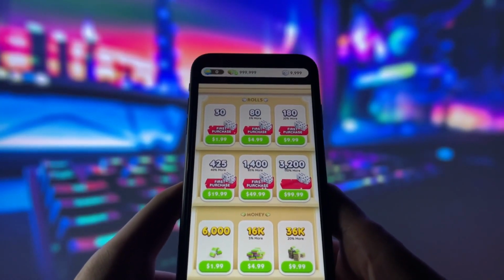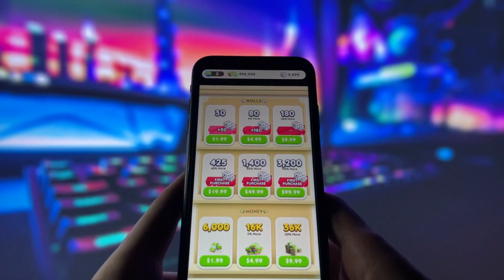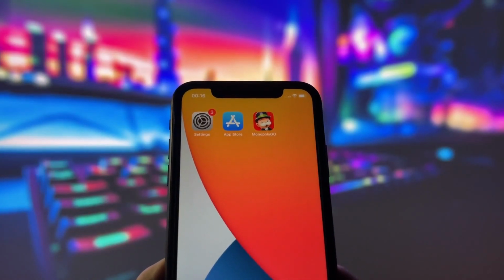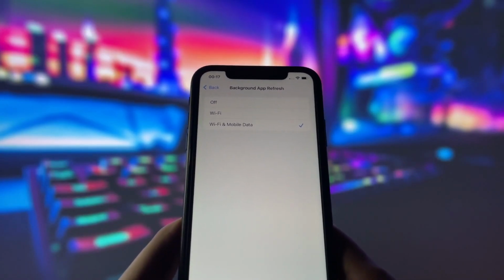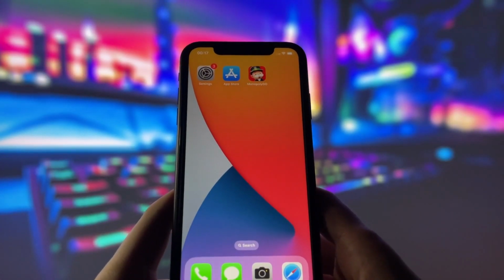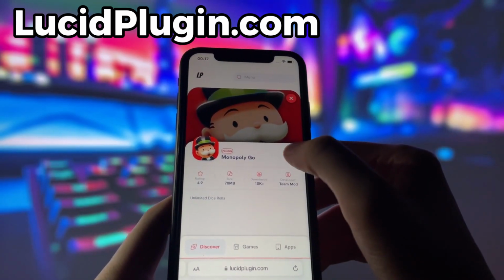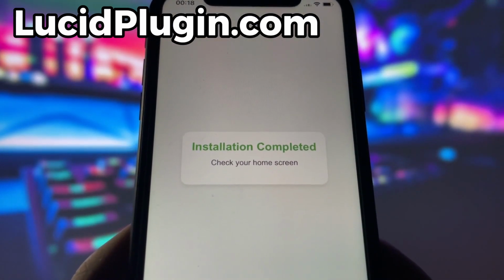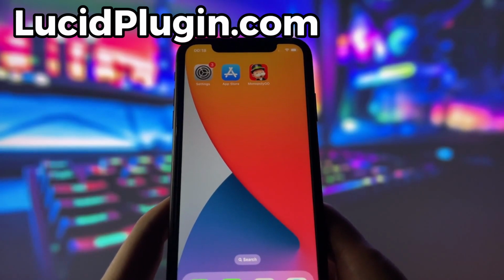NEW Monopoly Go HACK/MOD ✅ How to Get Monopoly Go Free Dice Rolls 🔥 iOS Android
Hey Monopoly lovers! Looking for a way to get free dice rolls in Monopoly Go? This video reveals the latest Monopoly Go hack mod for both iOS and Android in 2024. You’ll learn how to easily boost your dice rolls without spending a dime, helping you climb to the top of the leaderboard in no time!

With this method, you’ll never have to worry about running out of dice rolls again. Tune in to find out how, and start rolling your way to victory today!